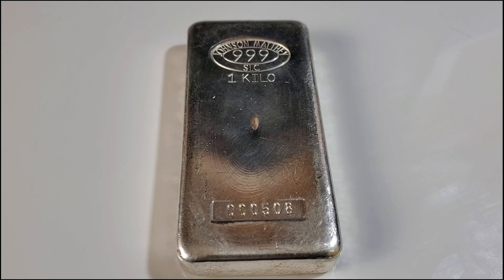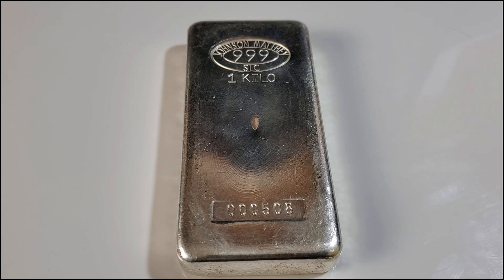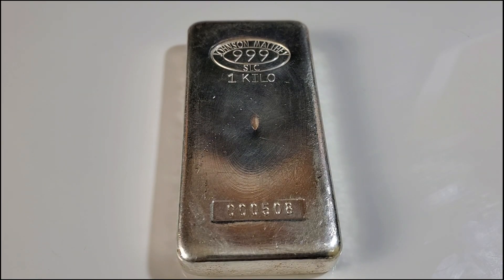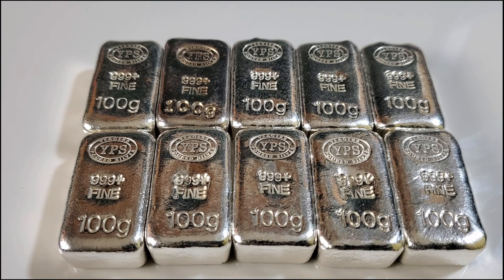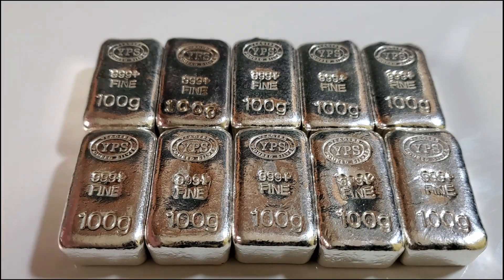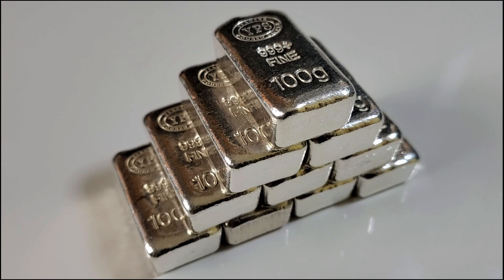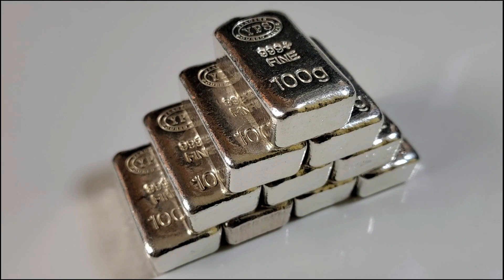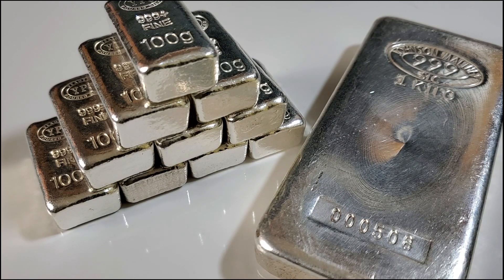Fractional KILO Silver Bar Stacking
There are several ways to obtain a full kilo of silver.  For those who cannot afford to purchase a kilo silver bar all at once, there is another way to reach your kilo silver goal- fractional kilo stacking!

I hope you enjoy this stacking video!  Please let me know your thoughts on stacking 100 gram bars verse 1,000 gram bars in the comment section.